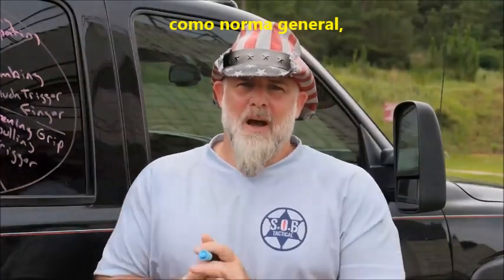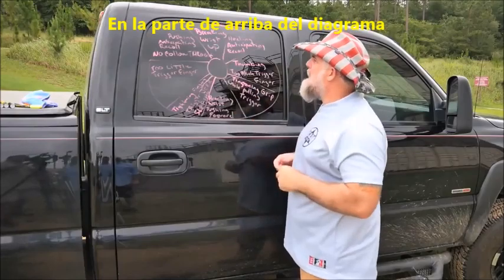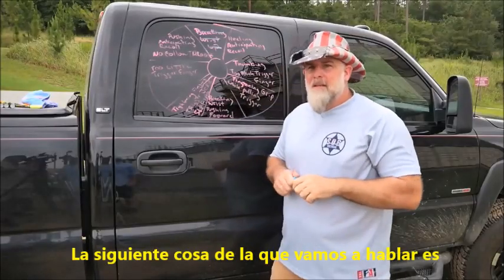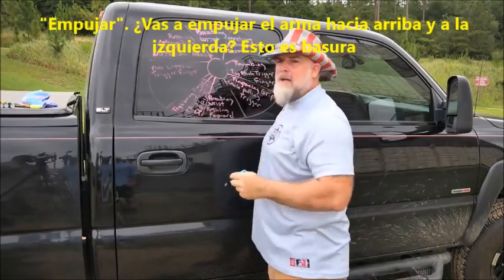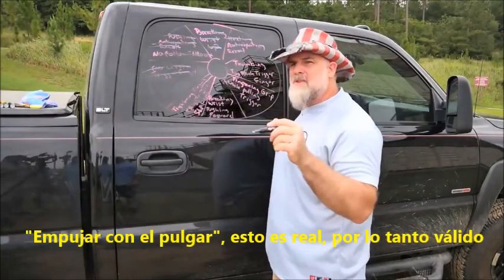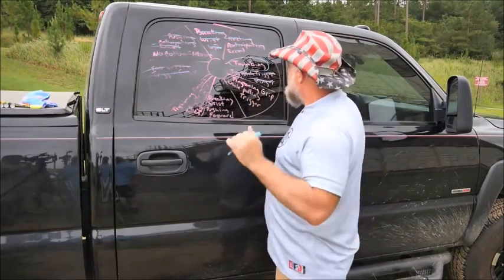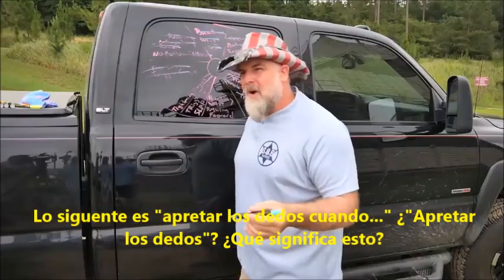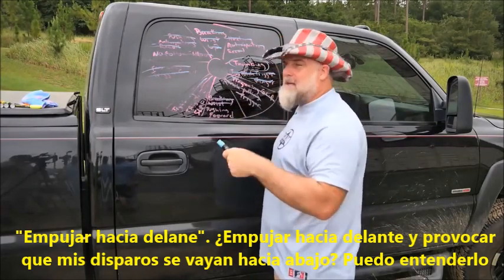Diagrama de impactos tradicional según John "Shrek" McPhee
Subtitulado libremente por mi